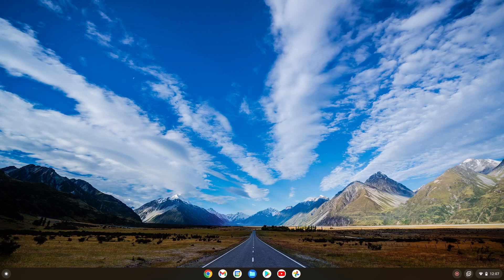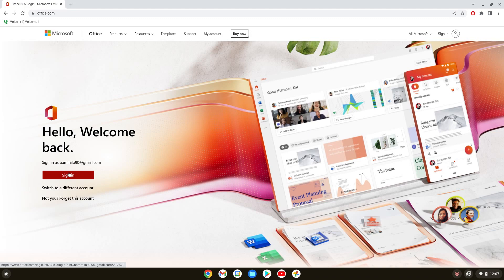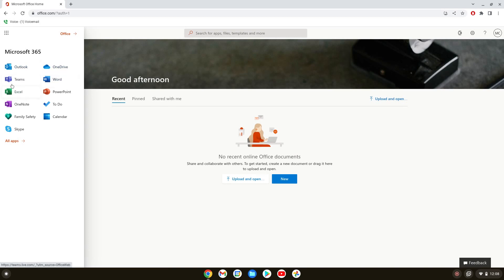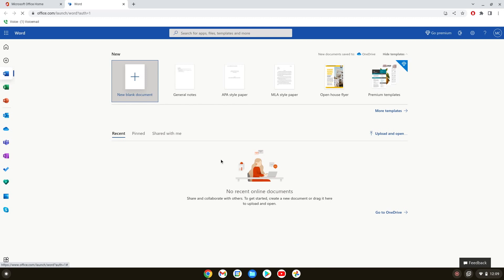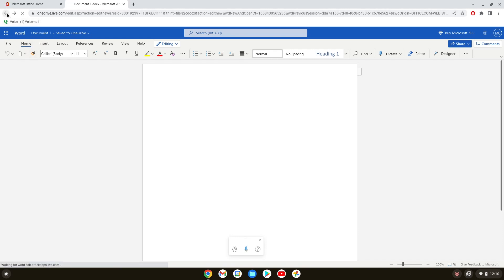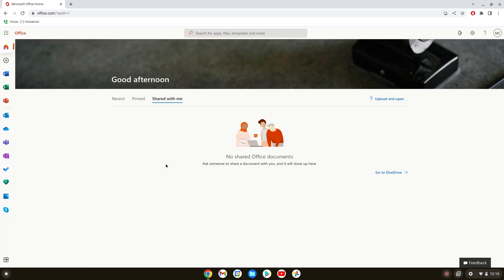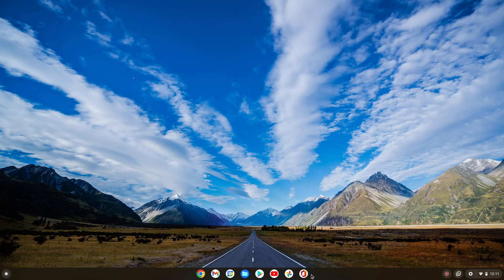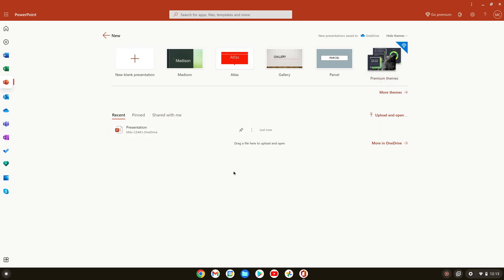How to get Microsoft Office / Microsoft Word on your Chromebook Chrome OS